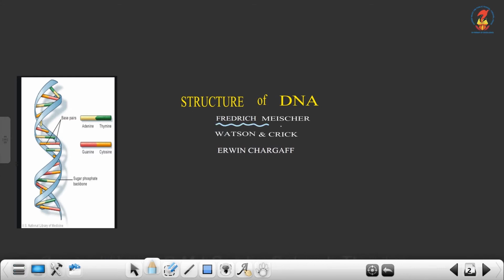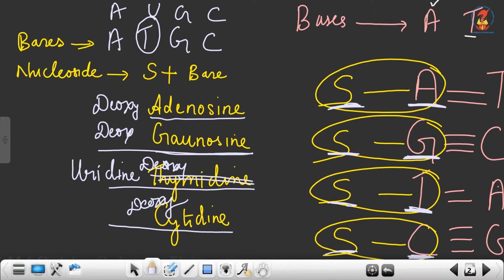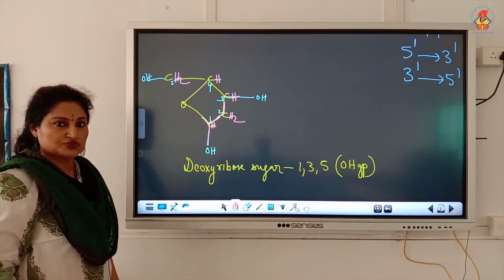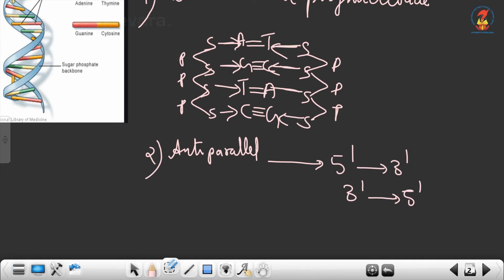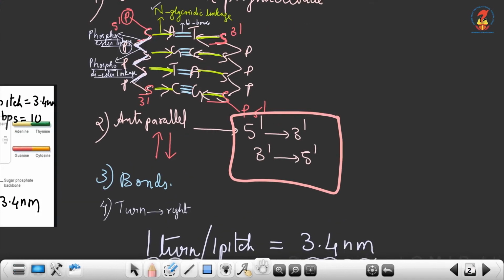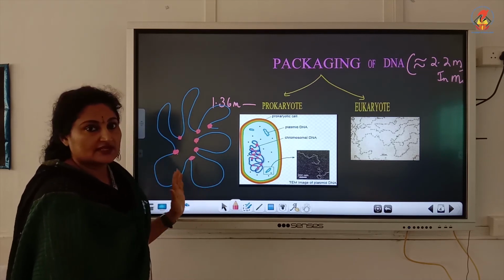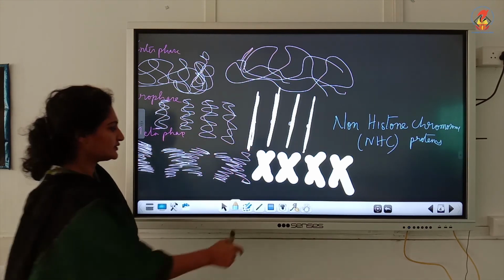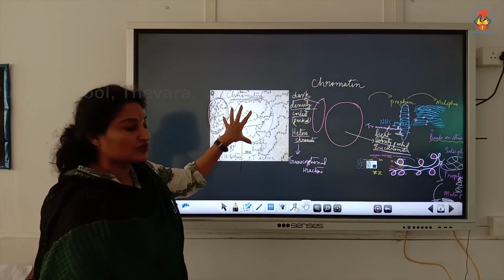Bio12 Chapter 06 Molecular basis of Inheritance Video 01 DNA structure and packaging